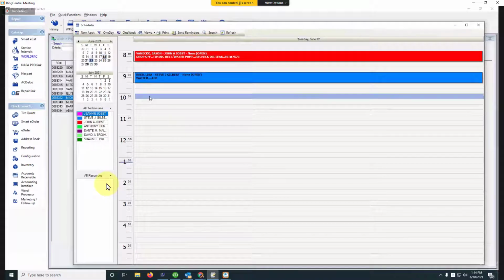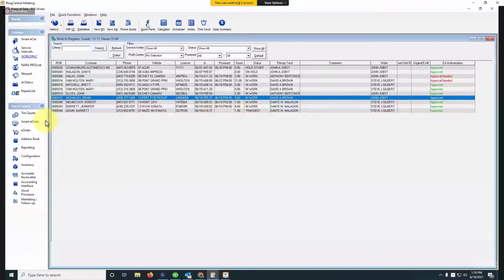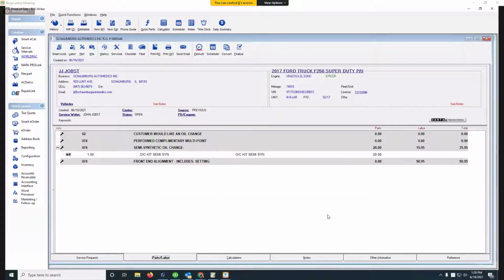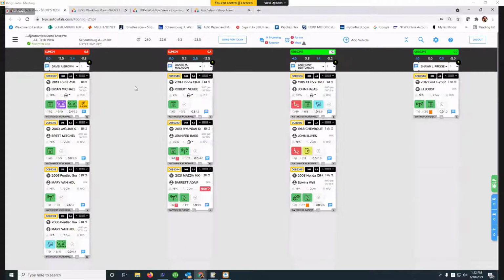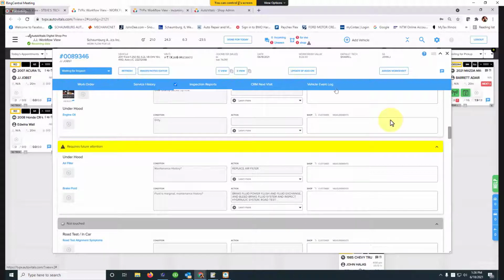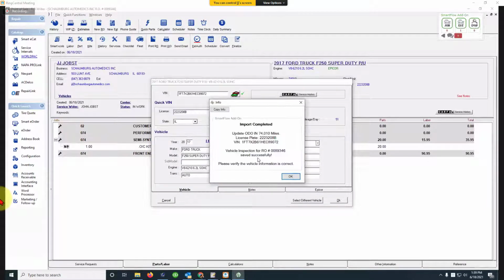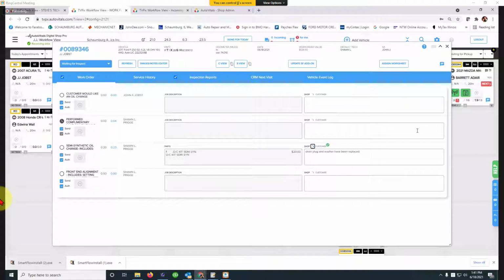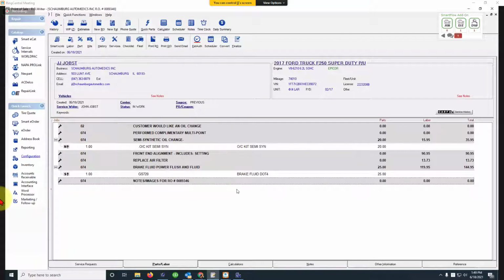Todays Tip RO Writer Integration